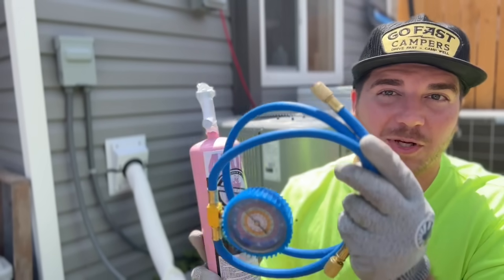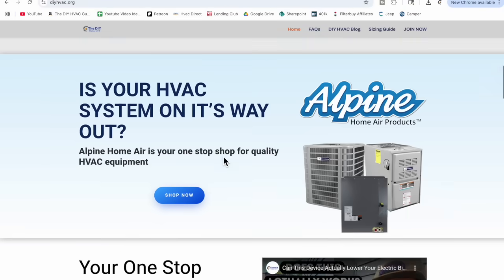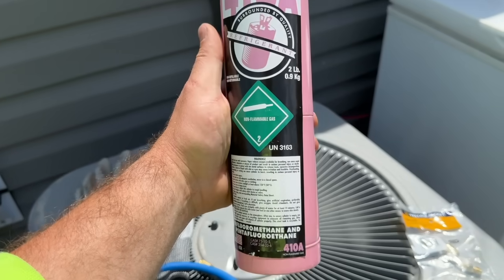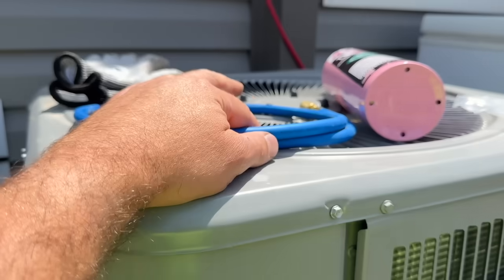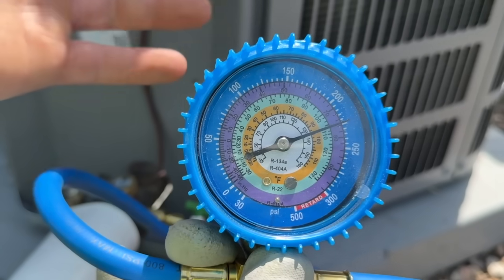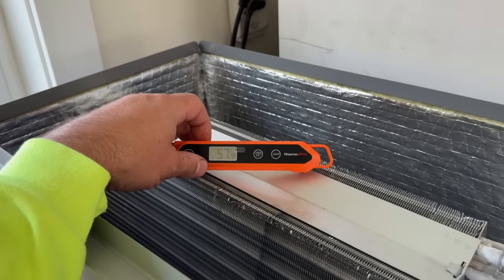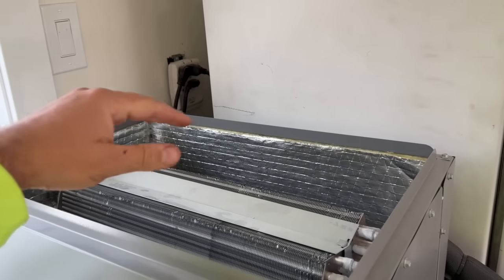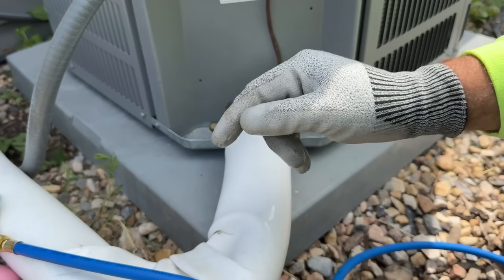You Can Recharge Your Home A/C Like A Car?? Colder Air in 6 Minutes!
You can find your refrigerant here: Abilityrefrigerants.com
Appion 1/4" Schrader Core Removal Tool
Appion 5/16" Schrader Core Removal Tool
Schrader core tightener
5/16 to 1/4" adapter